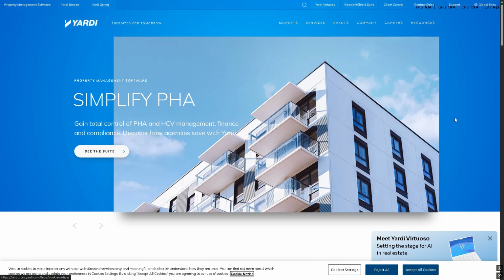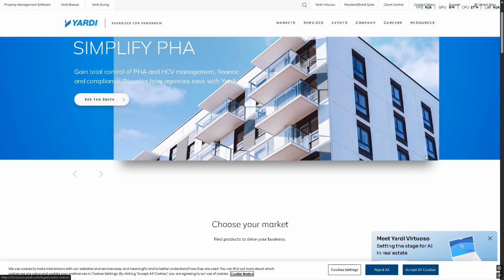New! Yardi Software Demo (Full Review) 2025!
Yardi is a leading provider of property management software. This comprehensive guide will walk you through everything you need to know to get started with Yardi. We will cover the basics of the software, as well as some more advanced features. We will also provide tips and tricks for using Yardi to its full potential.